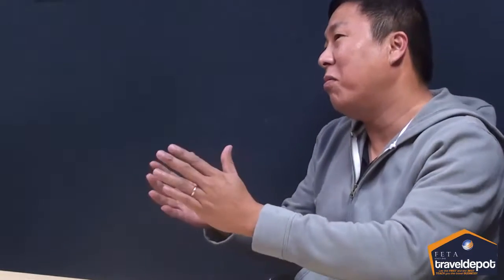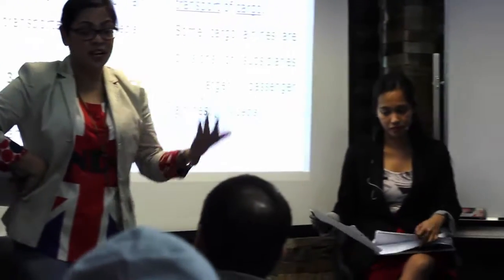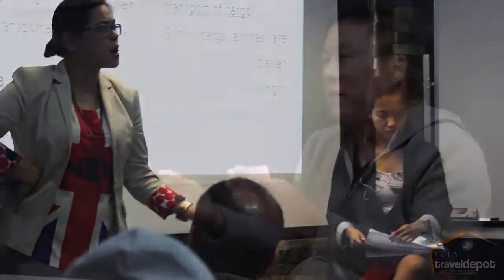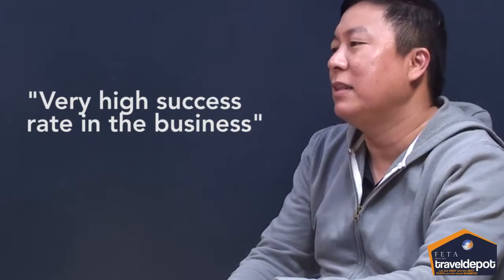Inspire Success: Vincent De Castro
Become a travel agency business owner today!